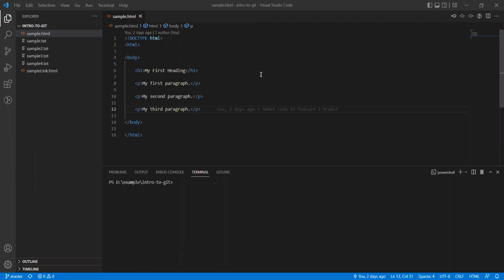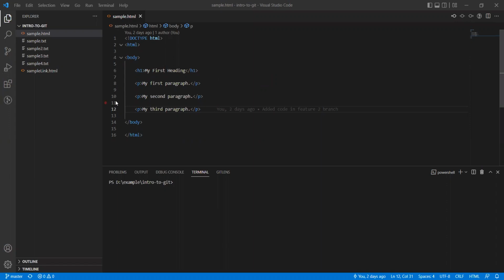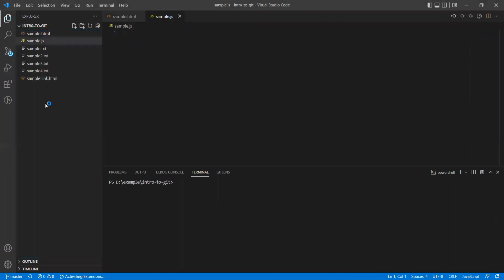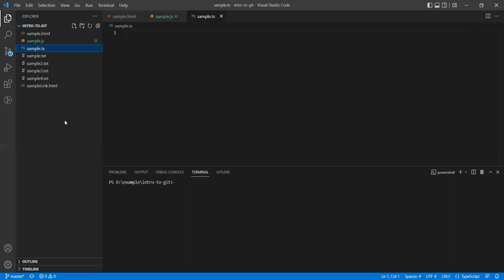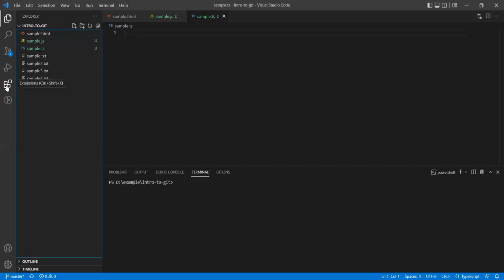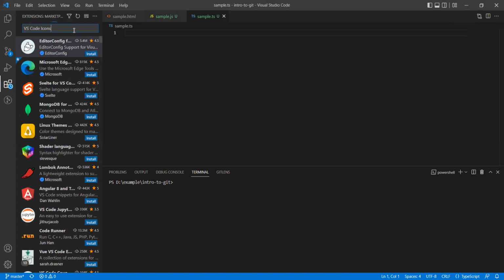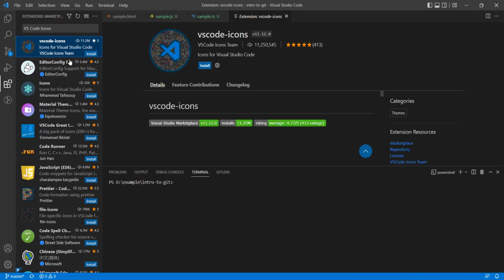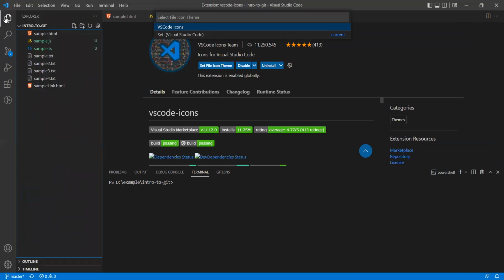#5 Code Icons Extension for Visual Studio Code | Code with MMAK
► [Chapters]

0:00 - Intro